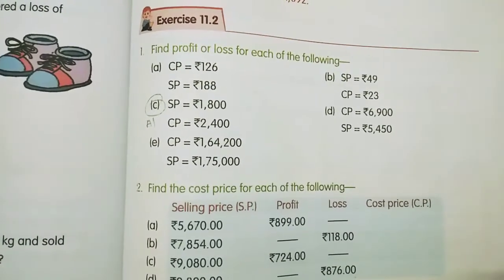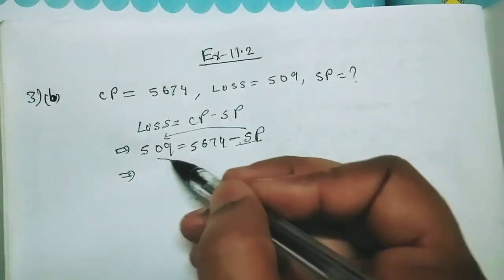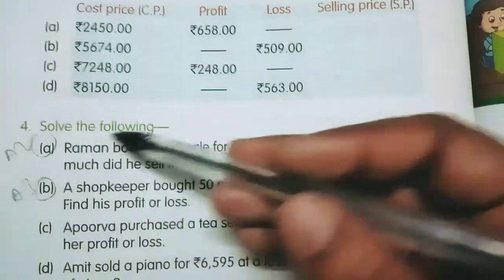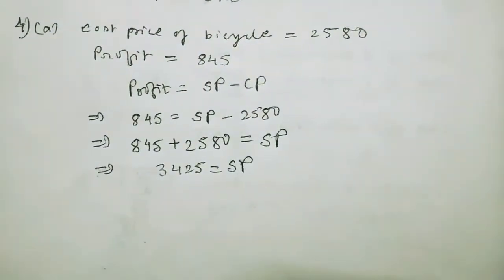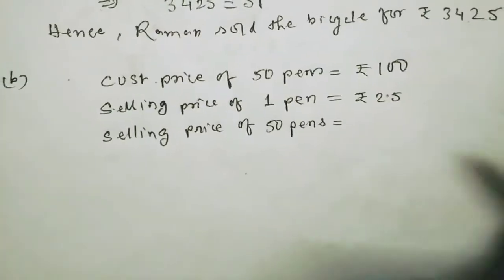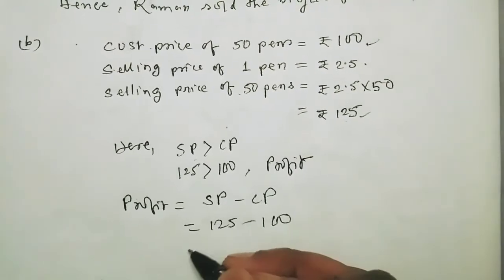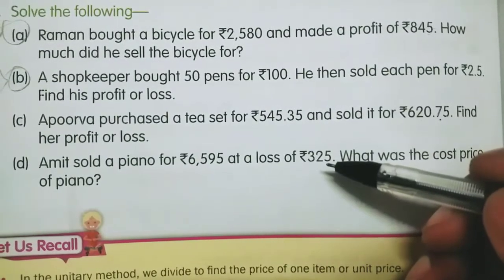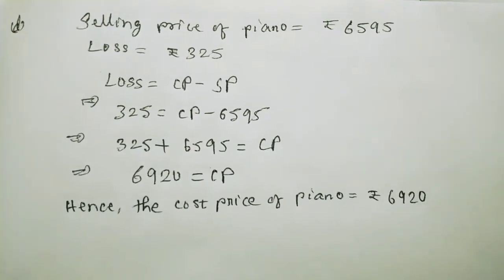Class 5 | Maths | Money | Video 79